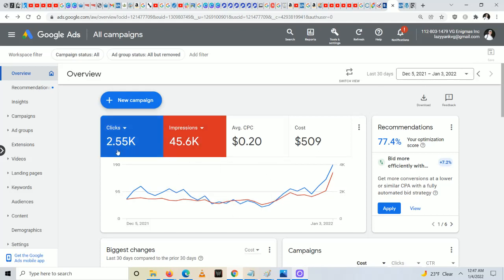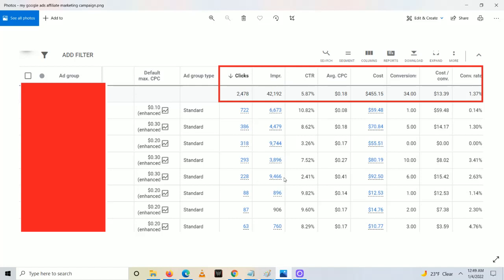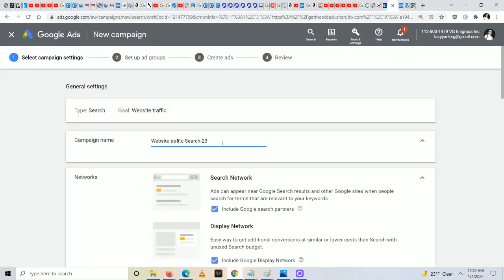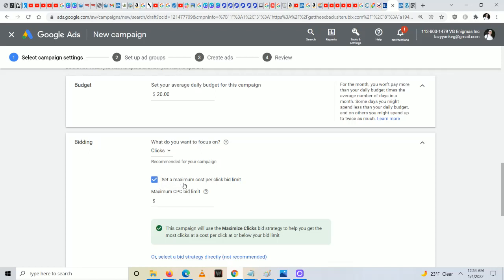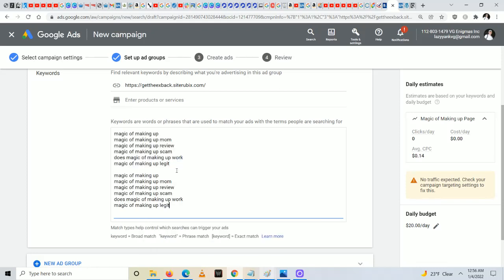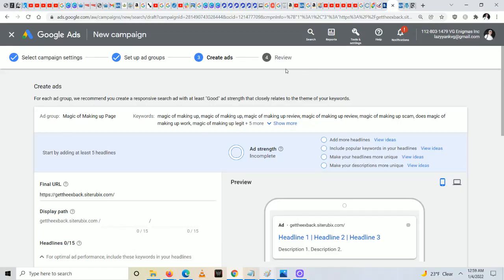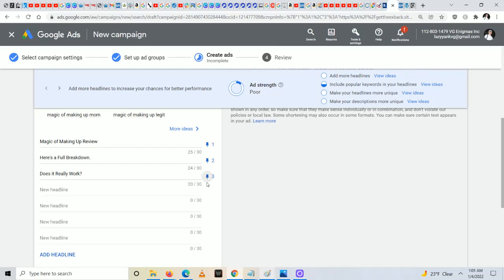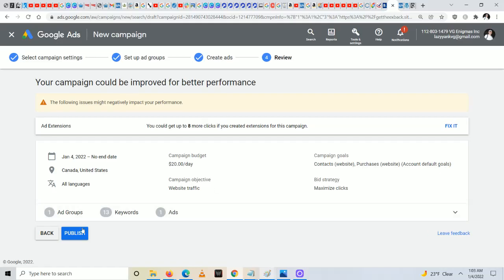How to Create Successful Affiliate Marketing Campaigns on Google Ads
I provide a full course on this subject (for a limited time you can check out this course for 14 days free).